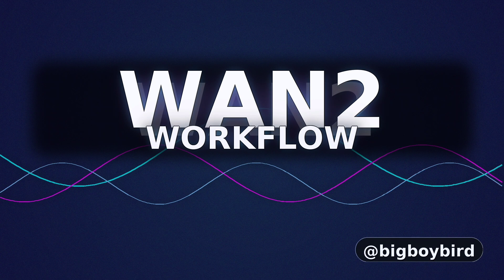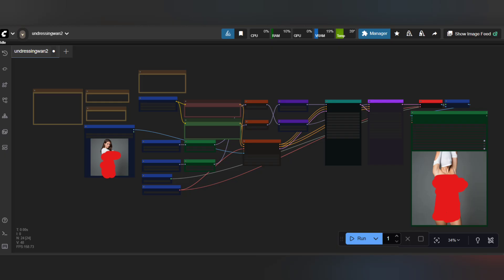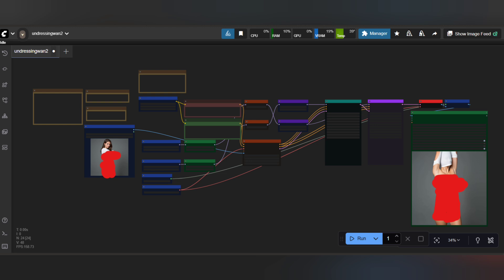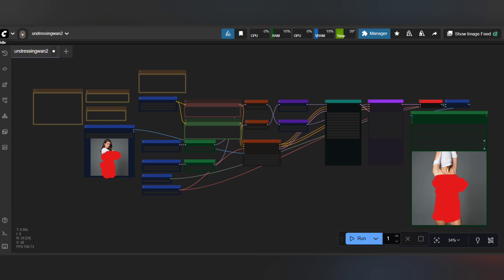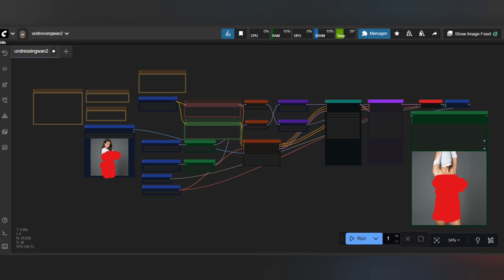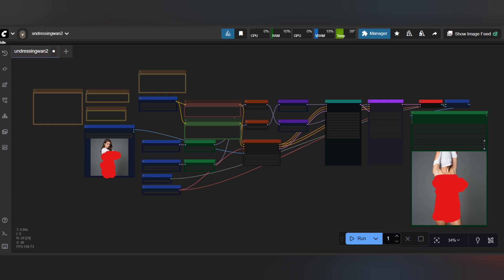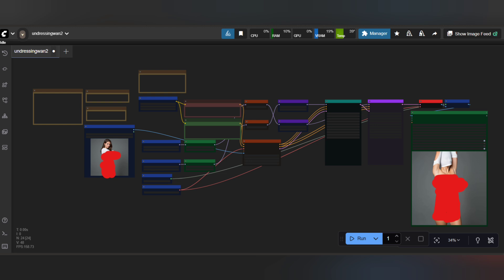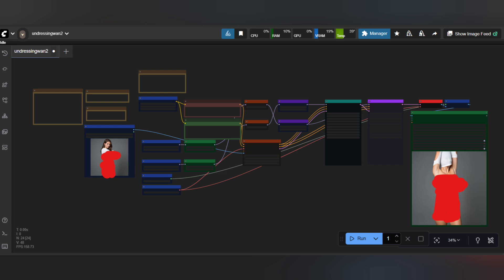WAN2 Undressing Workflow — Smooth 7-Second Motion, Full Setup & Notes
Learn my WAN2 Undressing workflow for clean, believable two-hand clothing removal in short clips. I cover files you need, prompt phrasing, clip length, stabilization, and export—kept simple so you can follow along fast. The workflow is already tuned; just load, prompt, render, and upscale after.

Workflow link (only):
YoReSpot. Com
Then go to downloads!